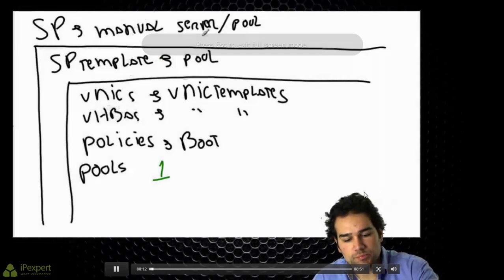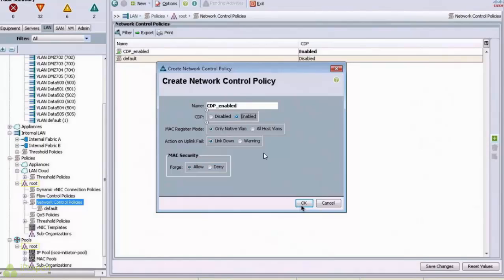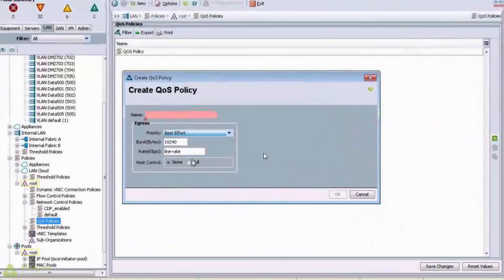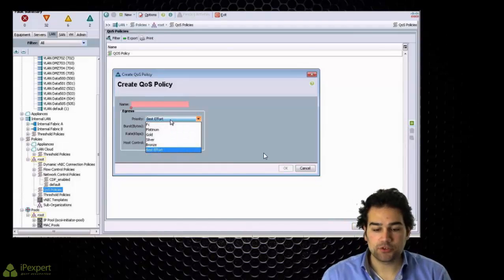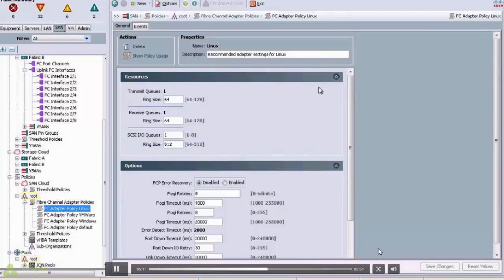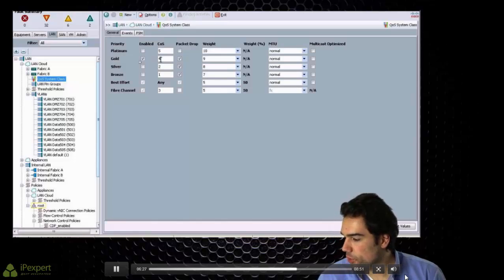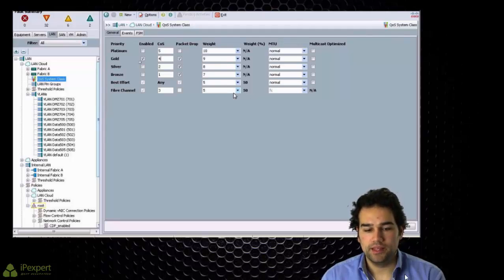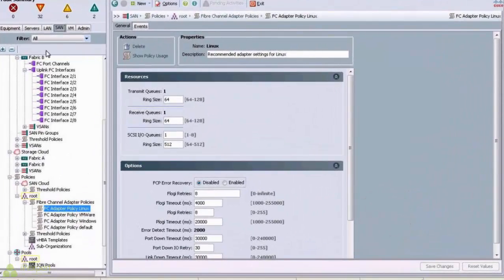11. UCS Lan and SAN Policy